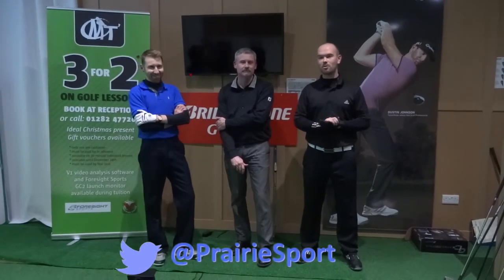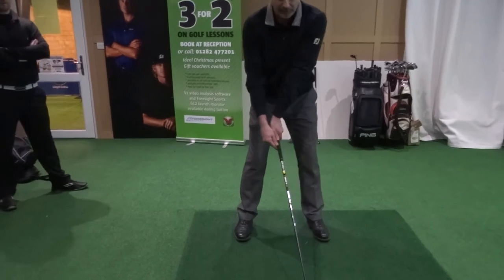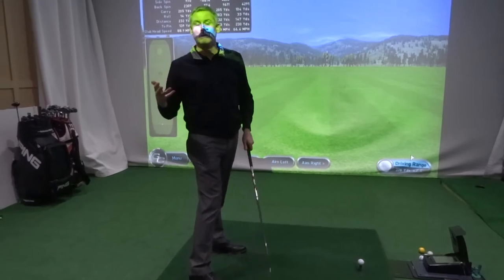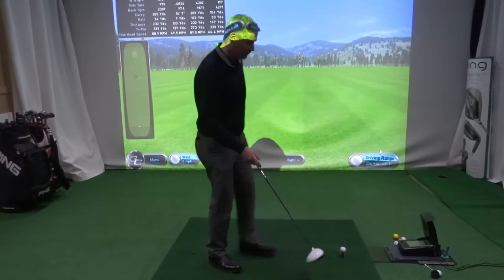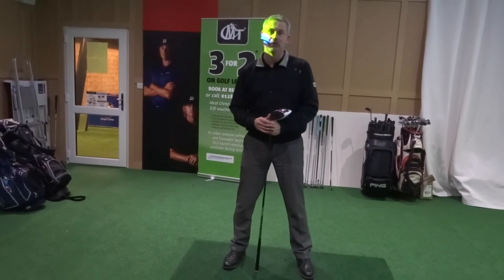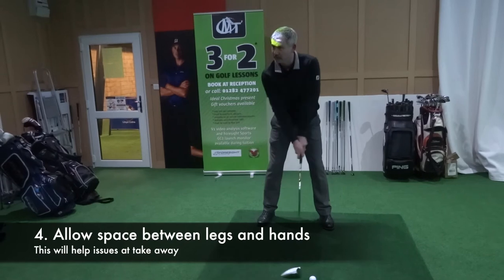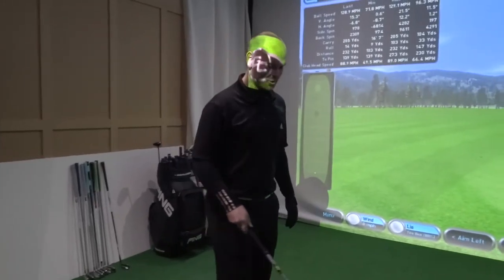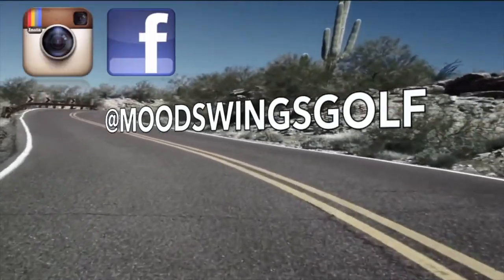Golf Setup & Backswing Analysis - Road To Single Figures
In this golf lesson video we are working with PGA Golf Pro James Major at Prairie Sports Village to get into the correct golf setup position and correct golf posture in order to correct any golf swing faults at the source. This will help us on our Road to Single Figures! :)

We are based in Lancashire, North West England.